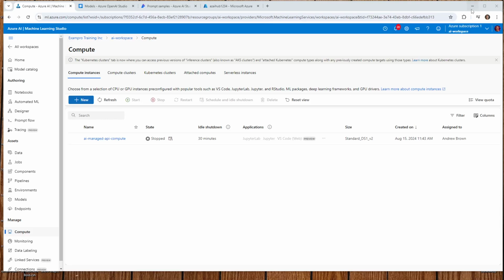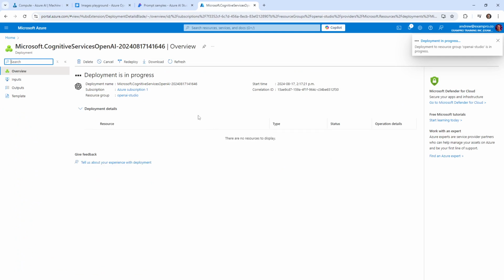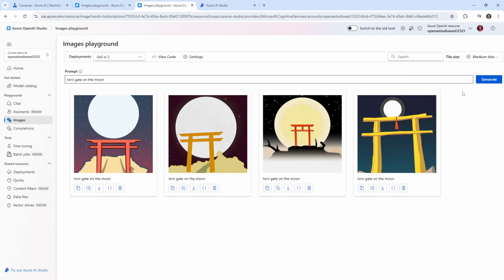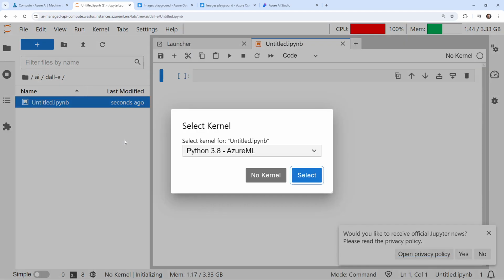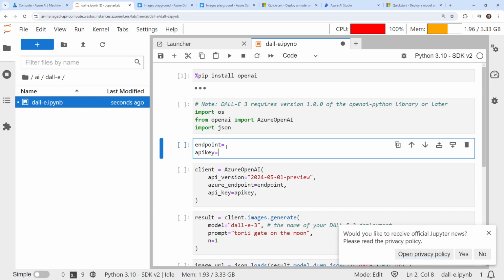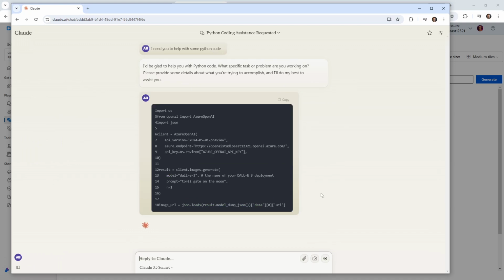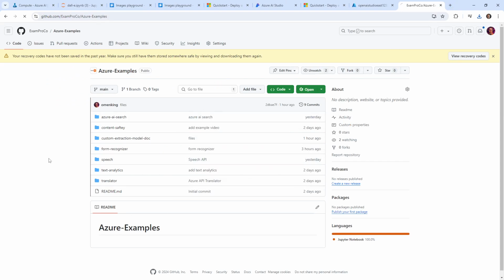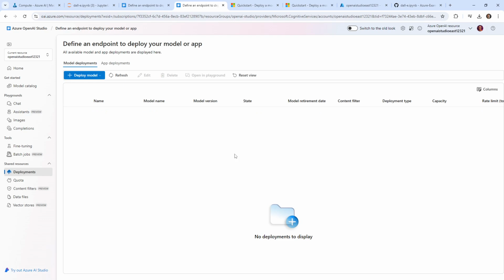DALL·E - Azure AI Engineer Associate (AI-102)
Explore the capabilities of DALL·E, an innovative AI model for image generation. This video covers its functionalities, applications, and how to integrate it into your projects.